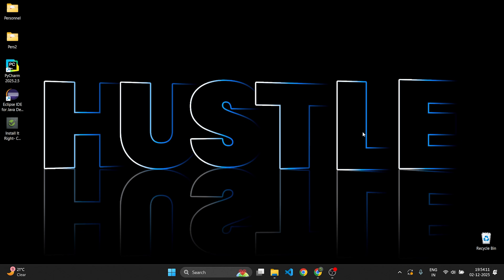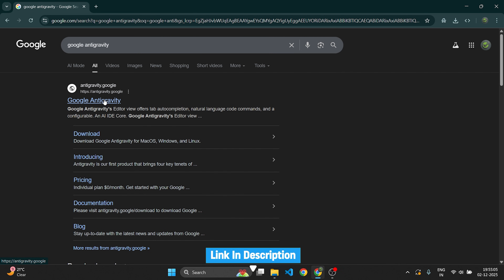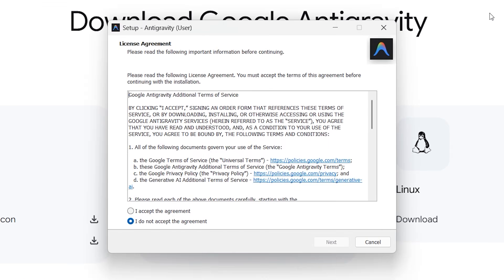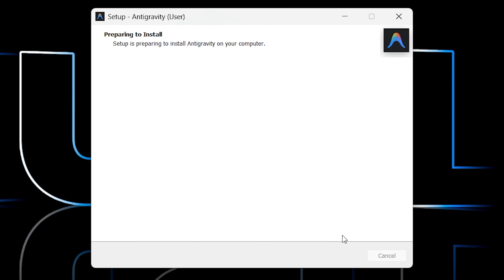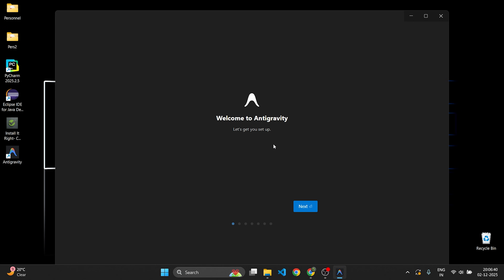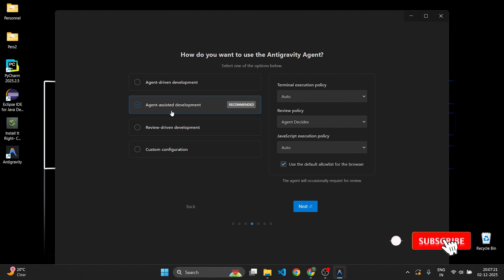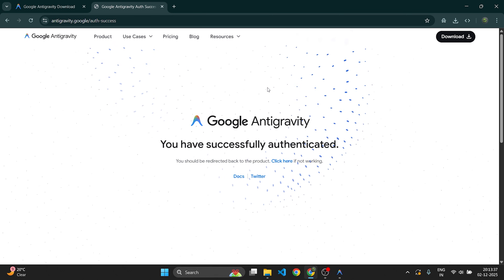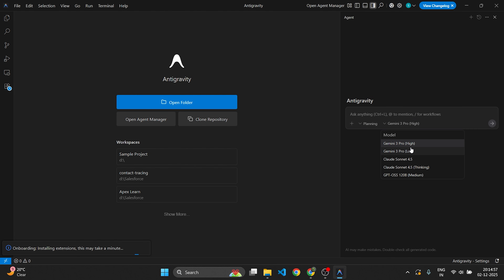Download & Install Google Antigravity IDE on Windows | Google's AI Agentic IDE | Code Editor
Welcome to Install It Right!
In this video, I will show you how to download and install Google’s Antigravity IDE on Windows 11/10 with a complete step-by-step setup guide.

Google Antigravity IDE is known for its:
✔ Super lightweight and fast development environment
✔ AI-powered coding assistance
✔ Smart debugging & auto-fix suggestions
✔ Support for modern programming languages
✔ Smooth UI made for productivity
✔ Great for beginners & developers

✔ Downloading Google Antigravity IDE
✔ Installing it on Windows 10/11
✔ First-time configuration
✔ Setting up projects
✔ Fixing common installation issues

👍 If this video helped you:
🔔 Enable notifications for more setup guides

❓ Facing any installation error?
Drop a comment — I’ll help you instantly!

📌 Timestamps
00:00 - Introduction
00:18 - Download Antigravity
01:05 - Setup Installation
03:40 - Antigravity AI Models
04:16 - Outro

How to Download & Install Google Antigravity IDE on Windows
Install Google Antigravity IDE on Windows | Complete Setup Guide (2025)
Google Antigravity IDE Download & Installation Tutorial | Full Beginner Guide
How to Install Google Antigravity IDE | Windows 11/10 Step-by-Step
Google Antigravity IDE Setup | Install & Configure on Windows (2025)